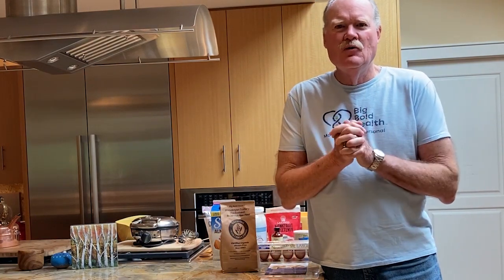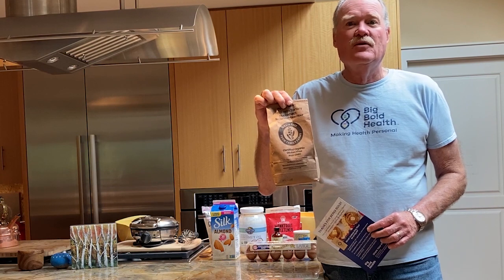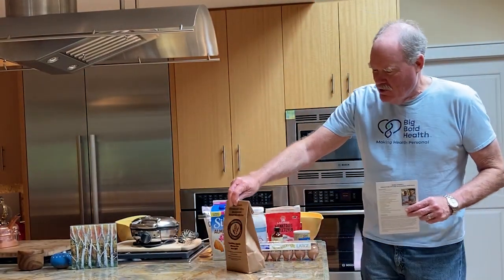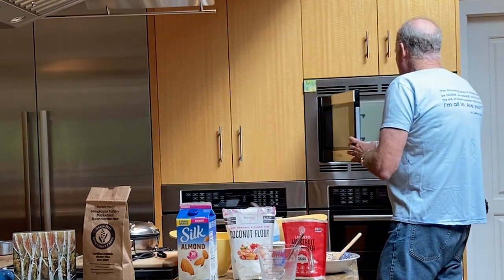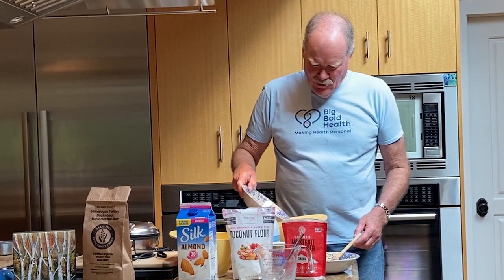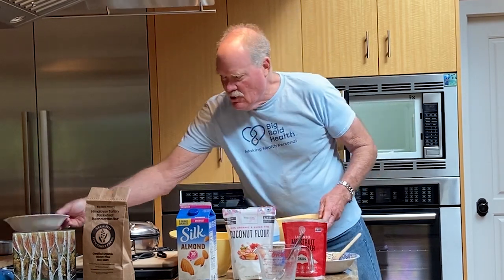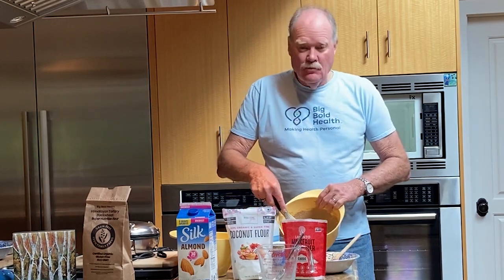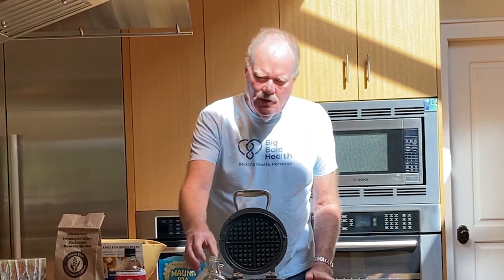Himalayan Tartary Buckwheat Waffles! Welcome to Dr. Jeff Bland's Kitchen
As many of you know, Dr. Bland has had a superfood project he's been working on for the past two years. In April, we took a HUGE step forward. The first run of organic, US-grown, craft-milled Himalayan Tartary Buckwheat Super Nutrition Flour became available through Big Bold Health. Last Sunday, Jeff cooked up some HTB waffles to celebrate the moms in his life and they had a delicious and healthy brunch. Here is the cooking demo, a first for Jeff!  Enjoy!

You can learn more about this flour and the other products Jeff has formulated by visiting